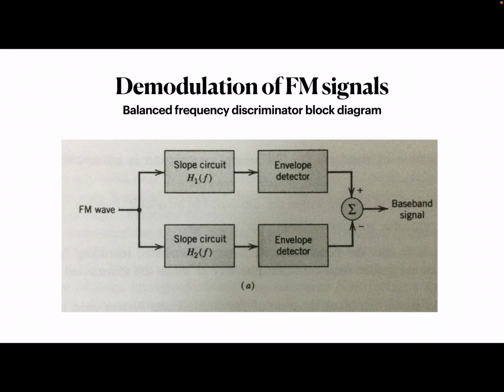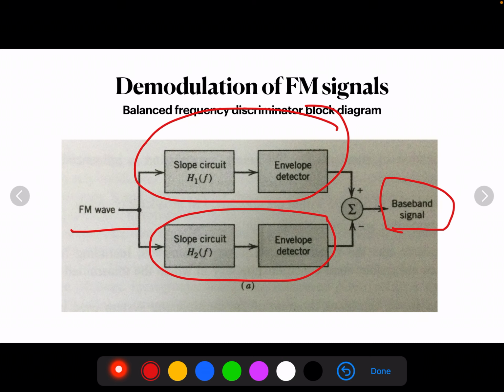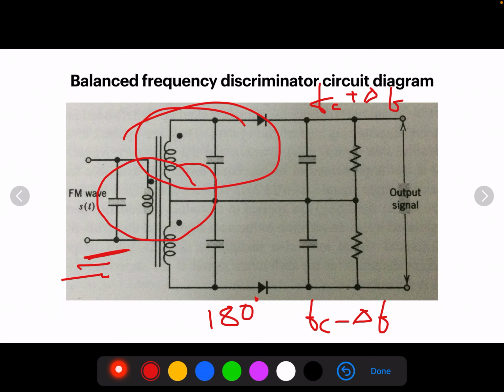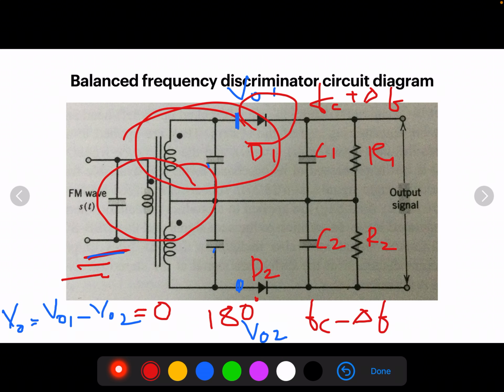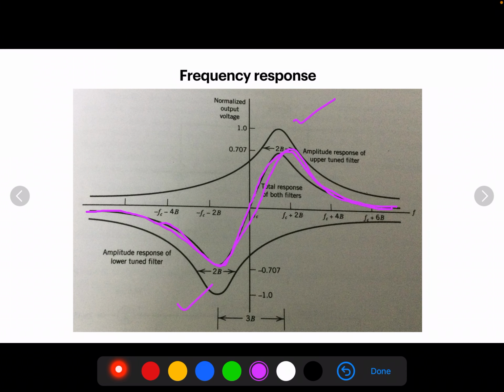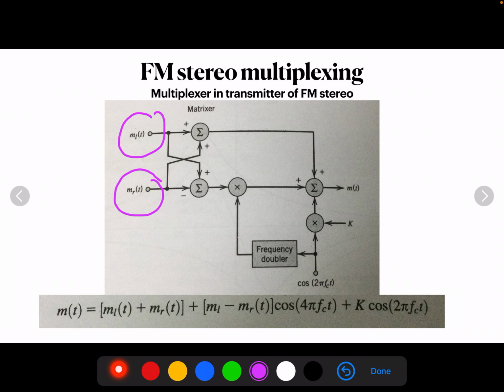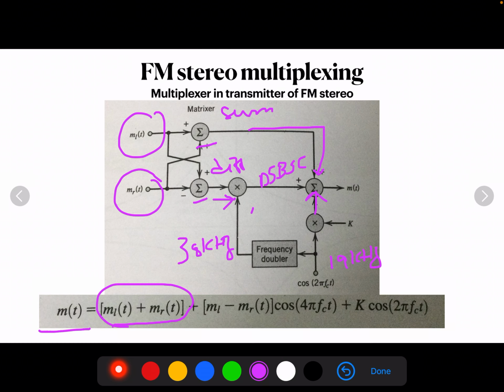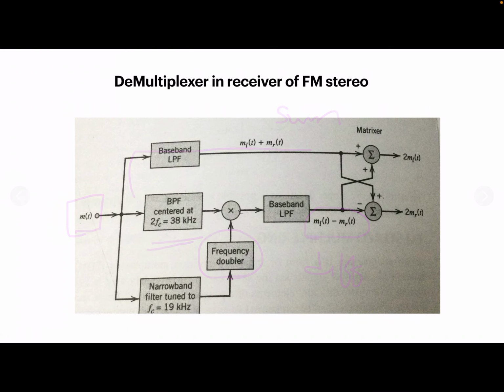CT Module 2 Angle modulation Demodulation of FM